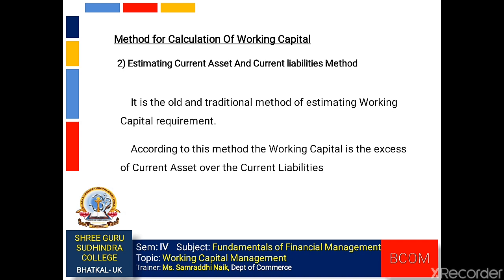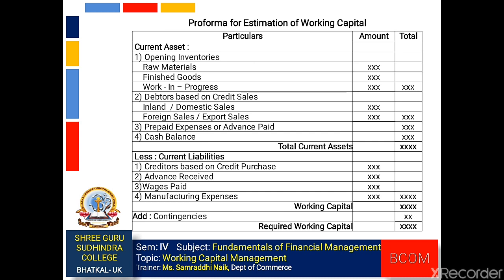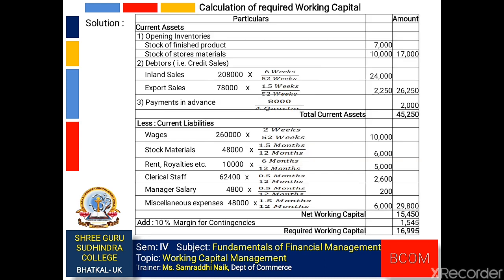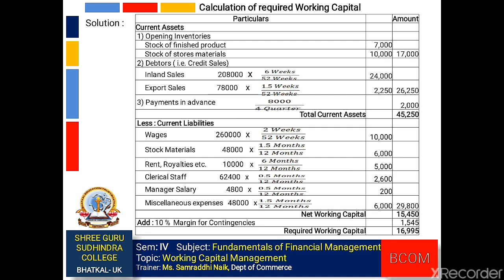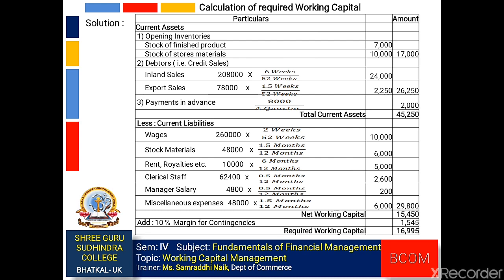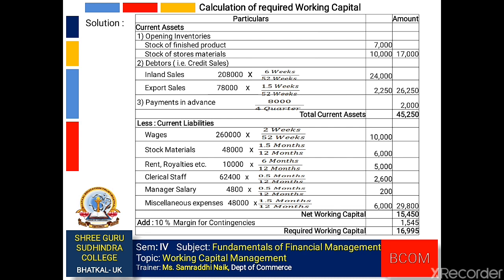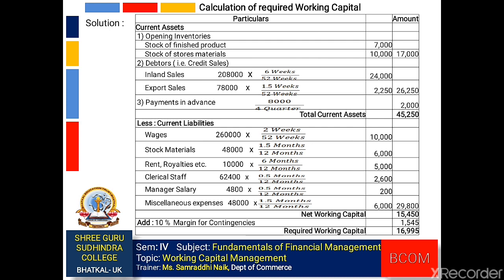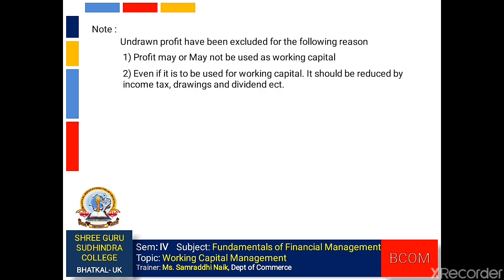BCOM SEM 4 | FUNDAMENTALS OF FINANCIAL MANAGEMENT | WORKING CAPITAL MANAGEMENT